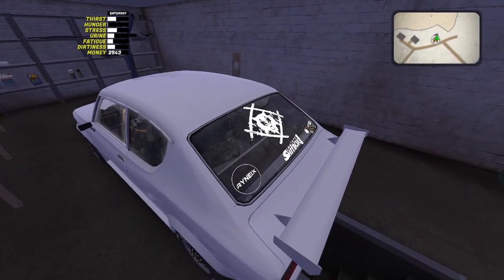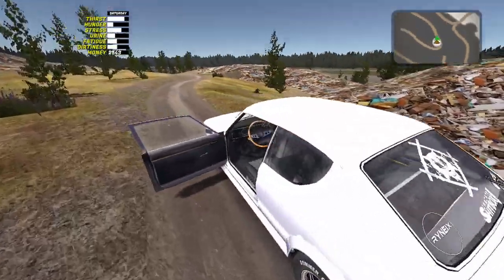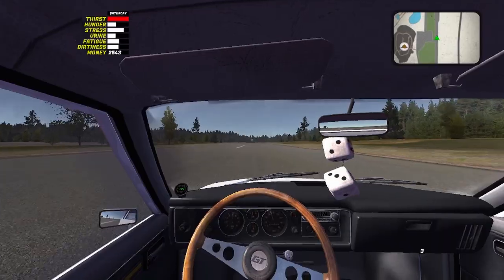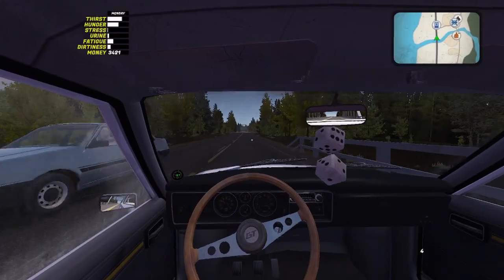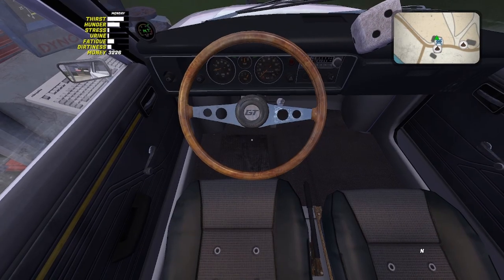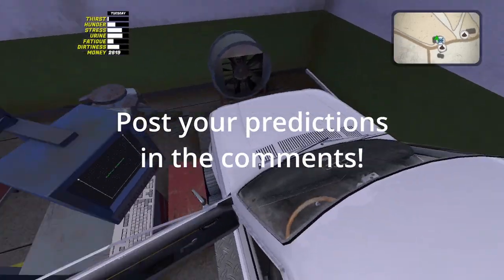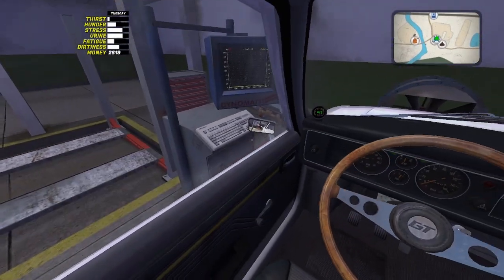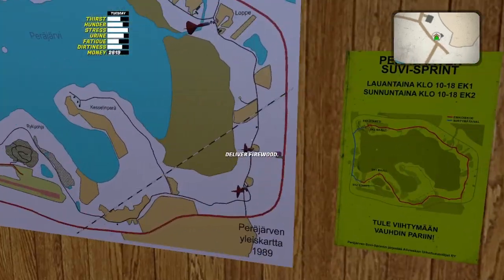HOW MUCH POWER DOES THE SATSUMA MAKE?? (With Twin Carburetor) | My Summer Car 2022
probably enough

I've noticed that even if you have push notifications on my videos they STILL take a day or two to be sent out. I will ping that role whenever I post a new video so you won't miss it!